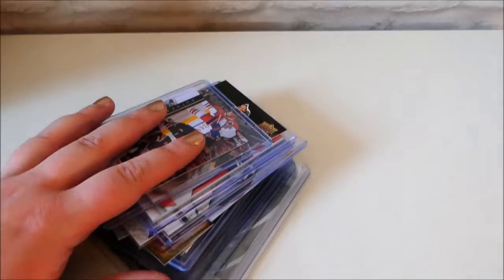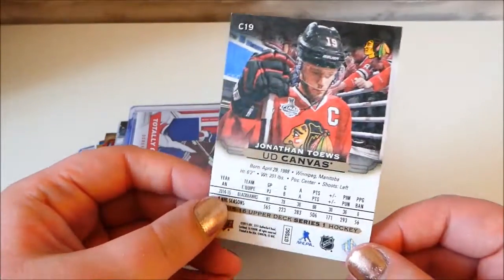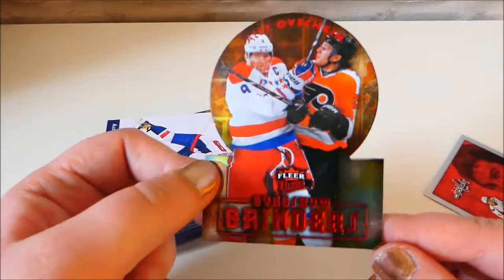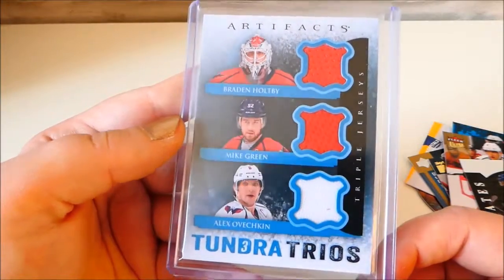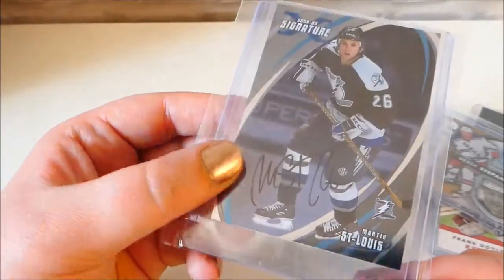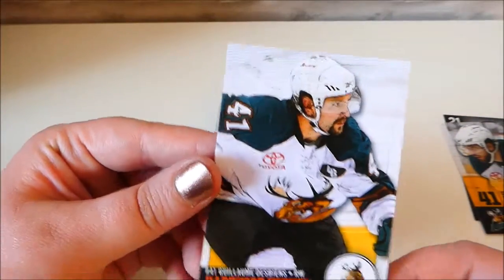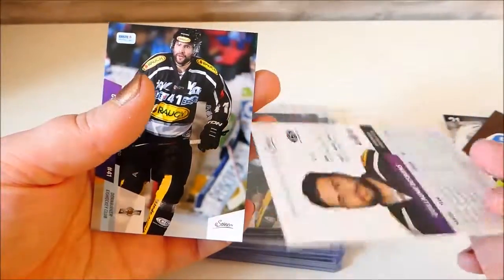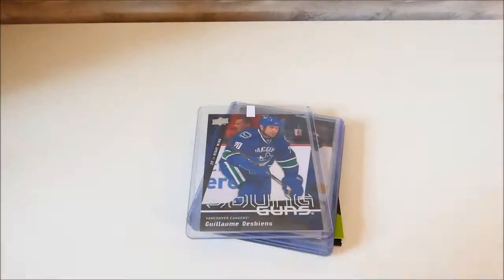Some of my favourite Ice Hockey cards